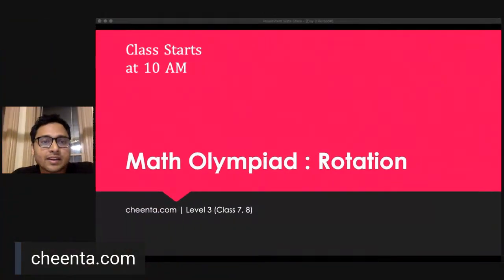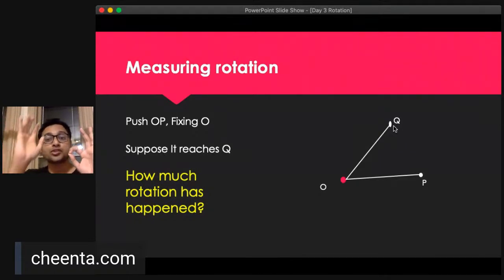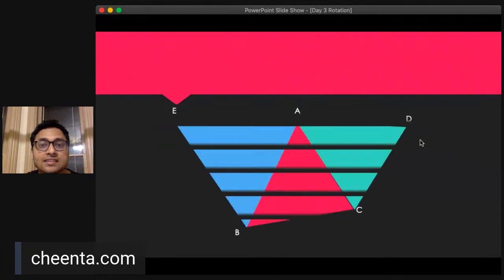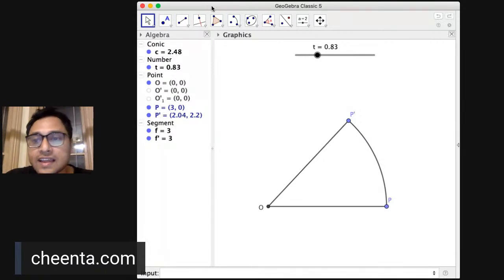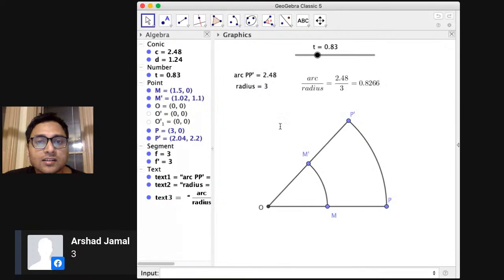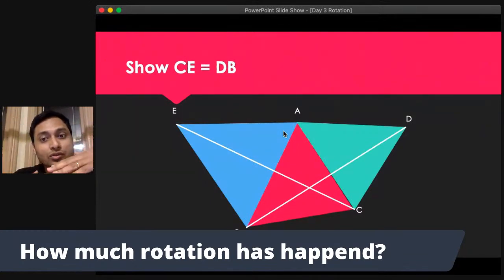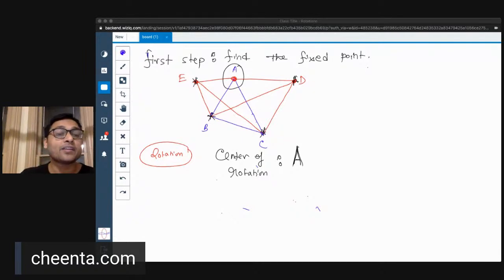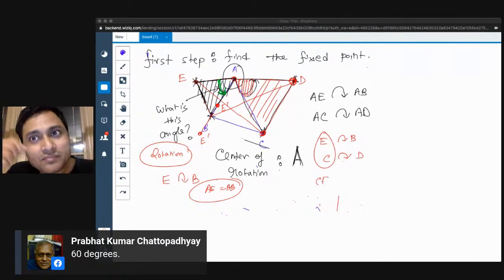Rotation | Geometry for Math Olympiad | Cheenta Open class for under-exposed kids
Welcome to cheenta.com open class on Math Olympiad for under-exposed kids from rural and urban India.